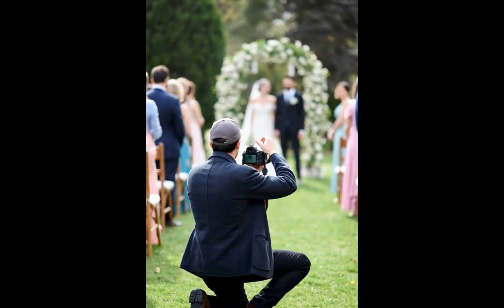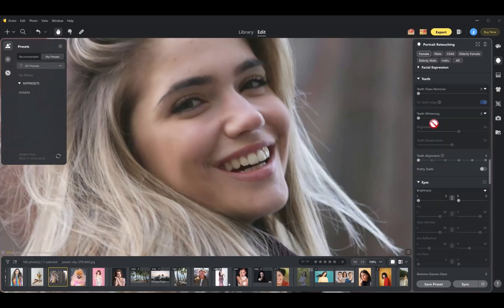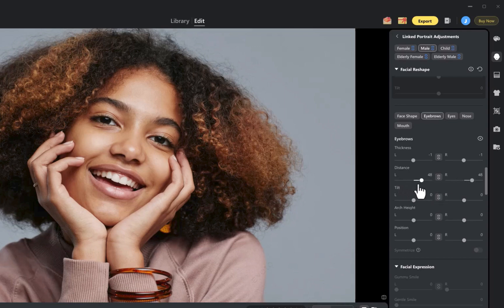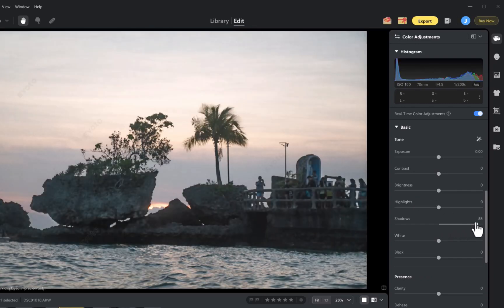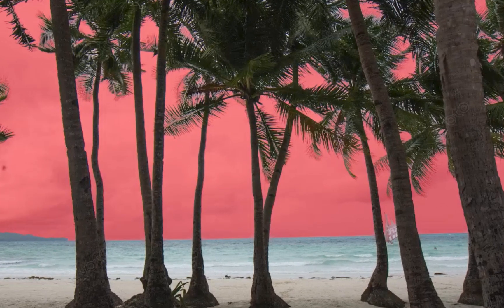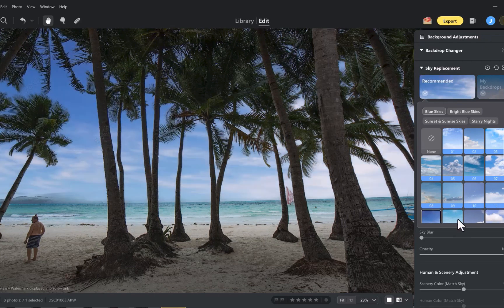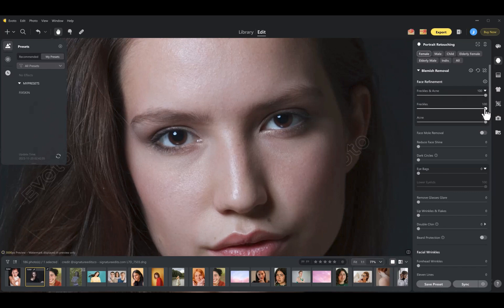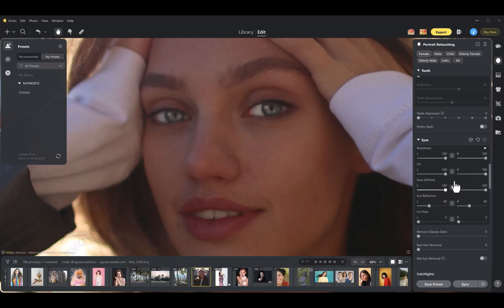Evoto Review: The BEST Portrait RAW Editor? (Better Than Capture One?)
Are you a wedding, event, or studio photographer drowning in thousands of portraits to edit? Looking for faster, more consistent retouching without sacrificing quality? In this video, I review Evoto — a portrait-focused RAW editor packed with AI-powered retouching tools designed to massively speed up your workflow.